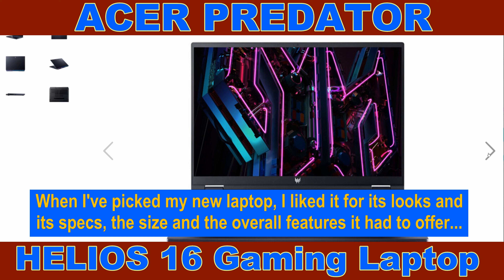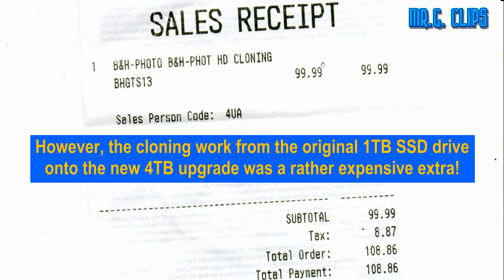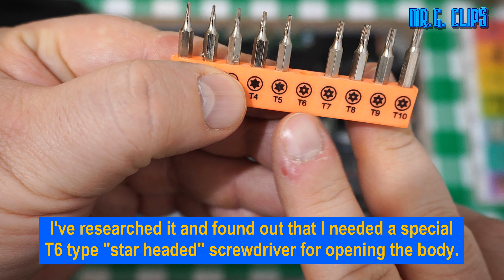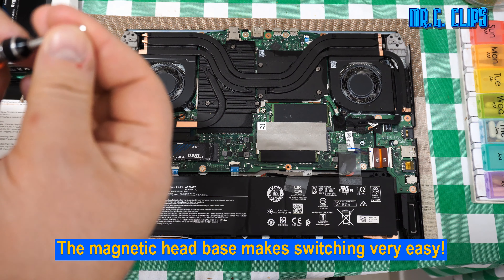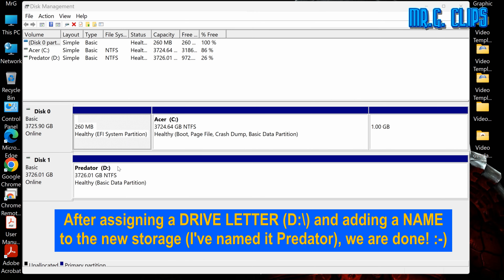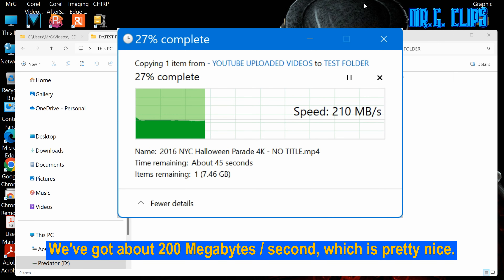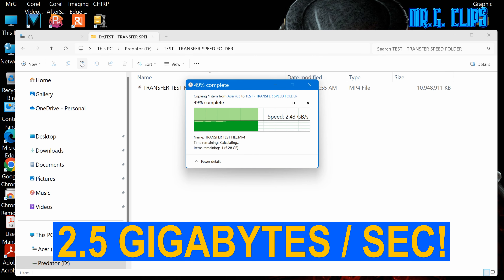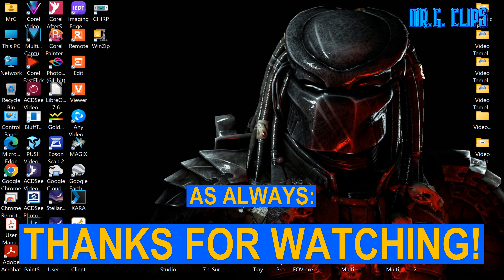8TB SSD Upgrade on Acer Predator Helios 16 Gaming Laptop.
- Acer Predator Helios 16 with i9-13900HX CPU
- Acer Predator Helios 16 basic
- Acer Predator Helios 16 similar to mine
- Acer Predator Helios 16 with 64GB already installed